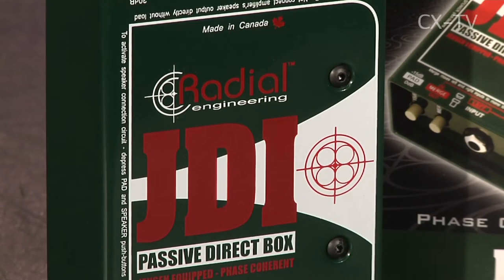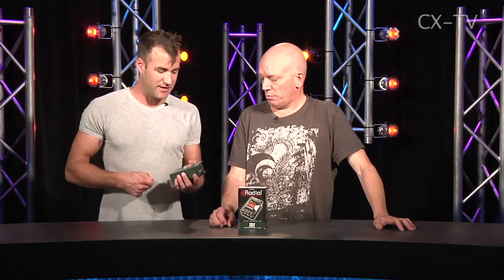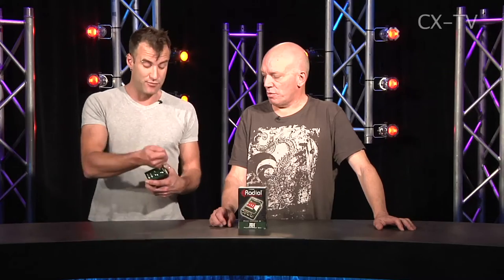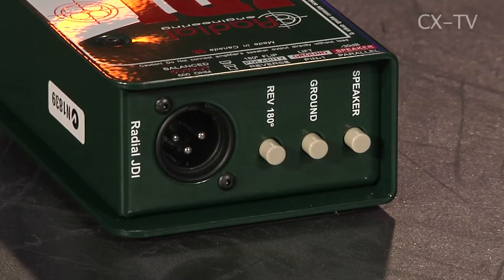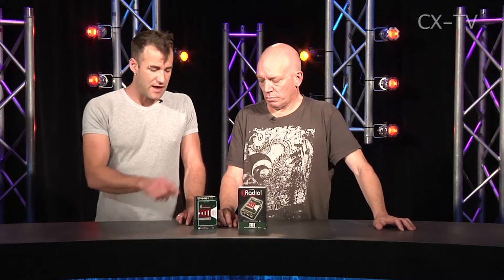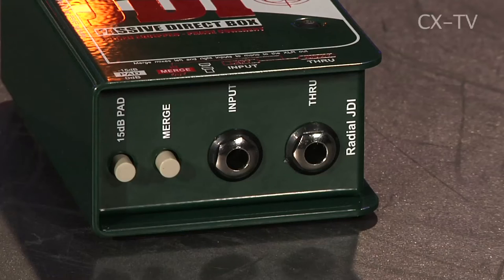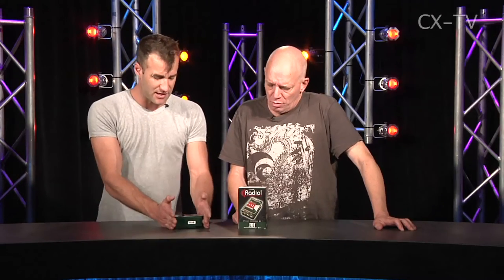GB75 Ep5 Radial JDI